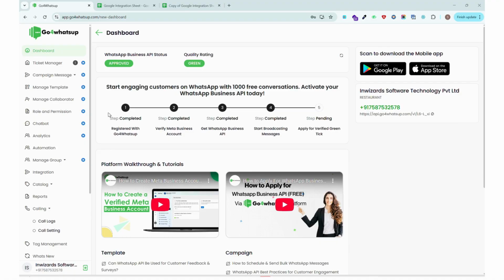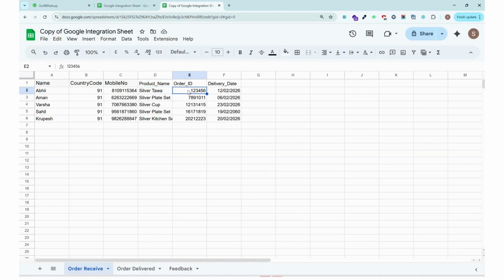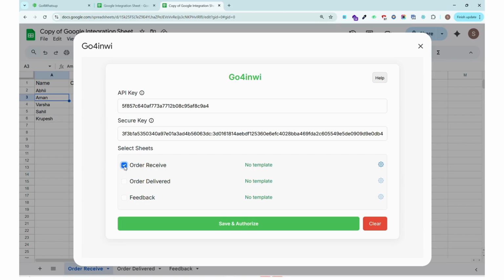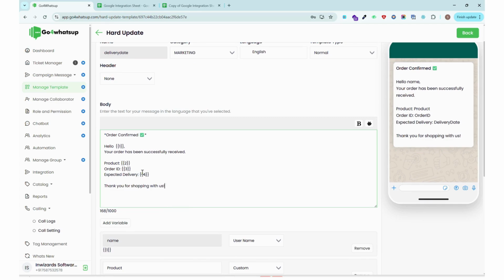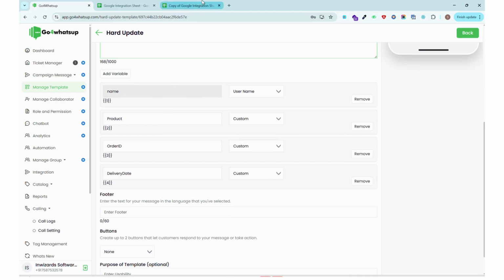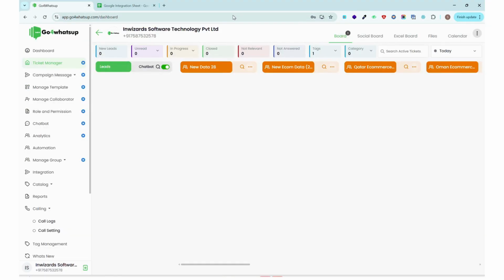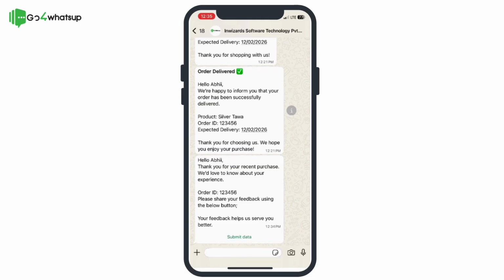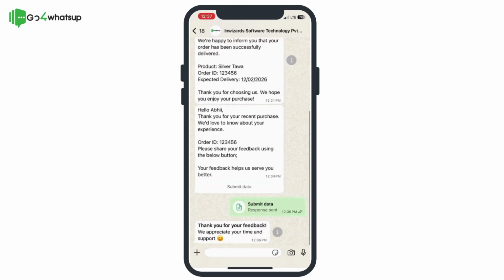Google Sheets - WhatsApp Auto Messaging | Go4WhatsUp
Integrate Google Sheets directly with WhatsApp using Go4WhatsUp by Inwizards and automate customer communication in real time.

In this video, we show you how to:

 - Connect Google Sheets with Go4WhatsUp
 - Trigger WhatsApp messages automatically from sheet data
 - Send instant order confirmations, delivery updates, and alerts
 - Use the Google Sheets add-on for fast and smooth integration

This automation is perfect for businesses that want quick, reliable messaging without technical complexity.

Ideal for:

 - E-commerce order confirmations
 - Delivery & shipping notifications
 - CRM and lead follow-ups
 - Business alerts and reminders

WhatsApp automation for daily operations

🚀 No coding. No complex setup.
Just clean, powerful automation powered by Inwizards using Go4WhatsUp.